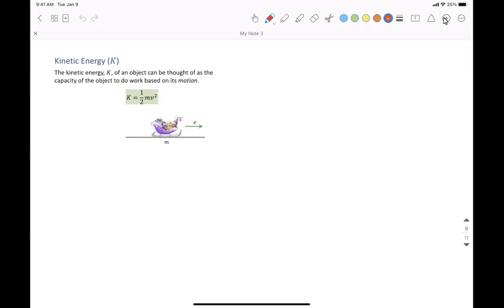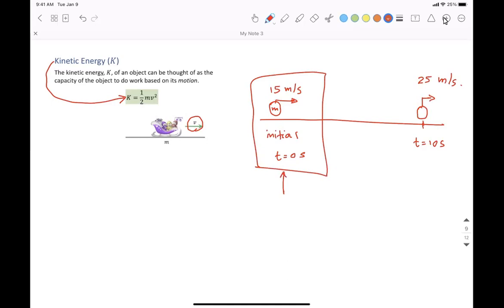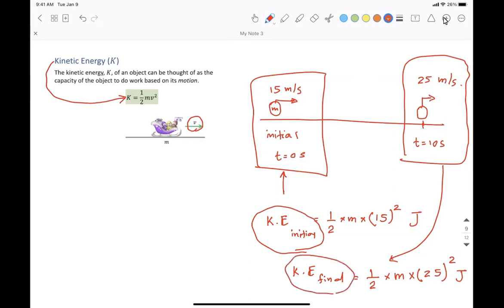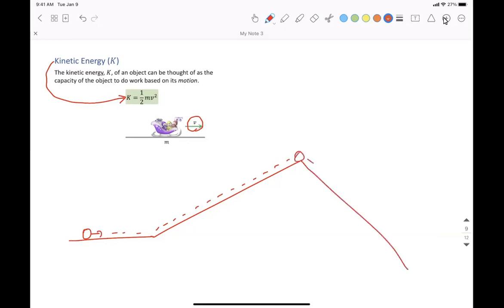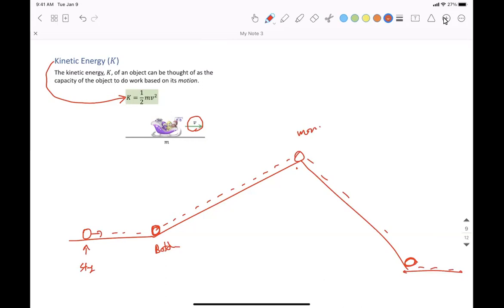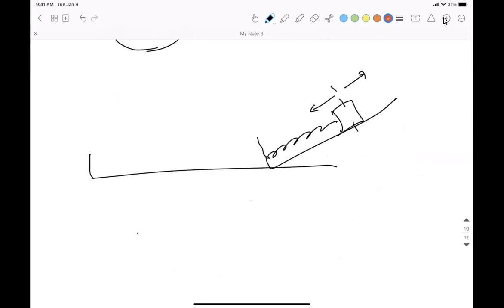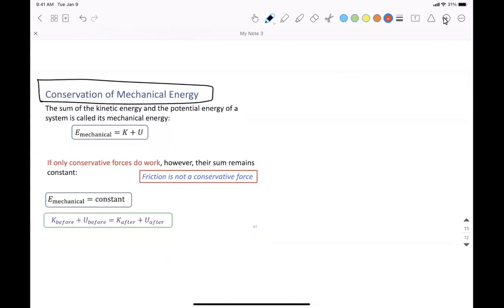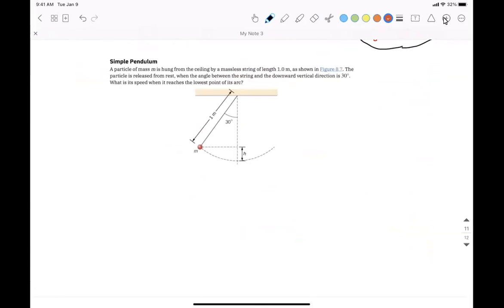Mechanical Energy Conservation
Calculus based physics: concluding remarks on Mechanical Energy Conservation